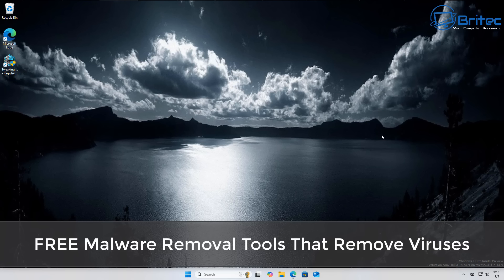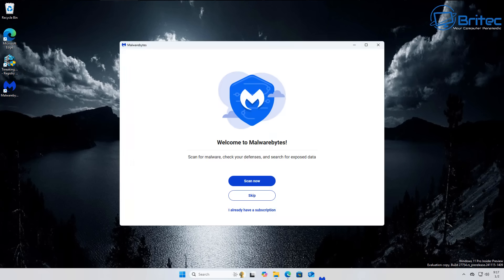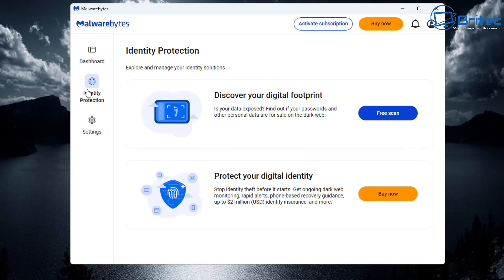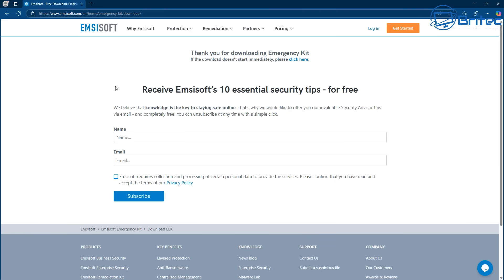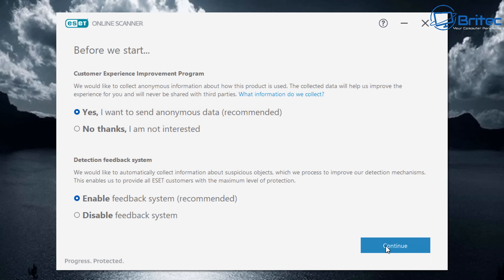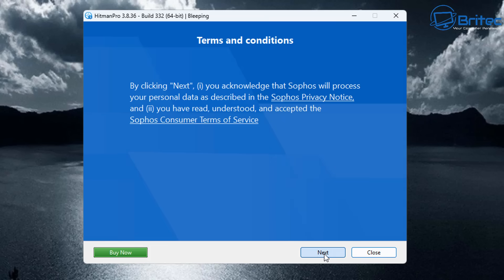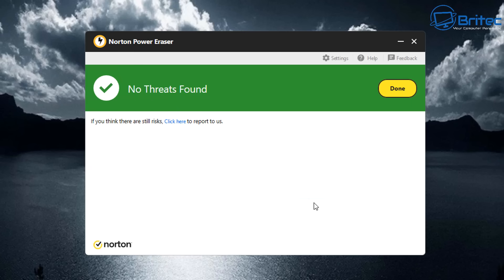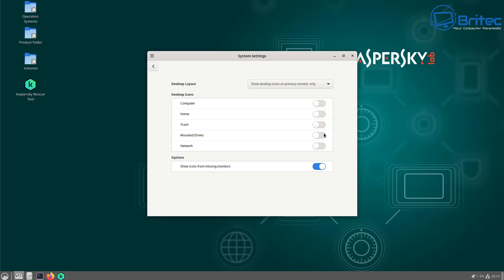FREE Malware Removal Tools That Remove Viruses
Today we take a look at some FREE malware removal tools that remove viruses.